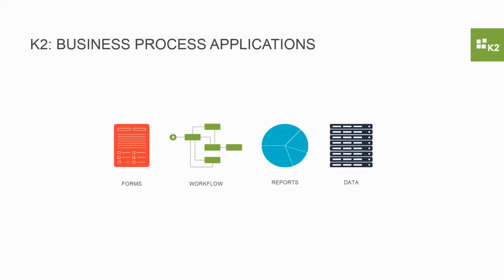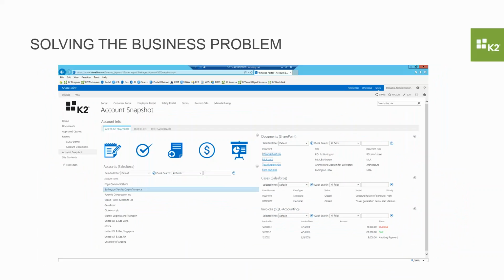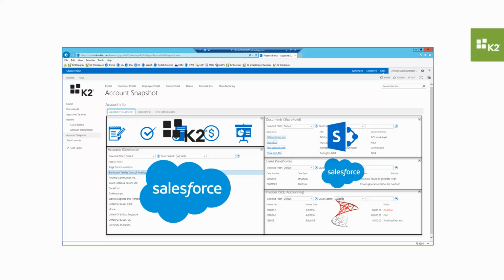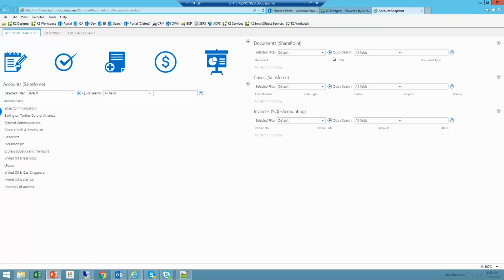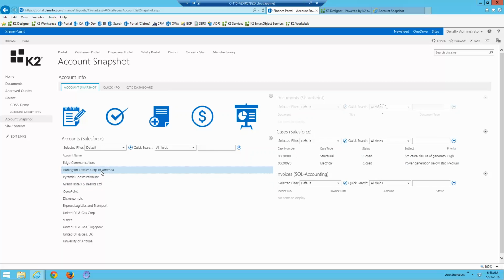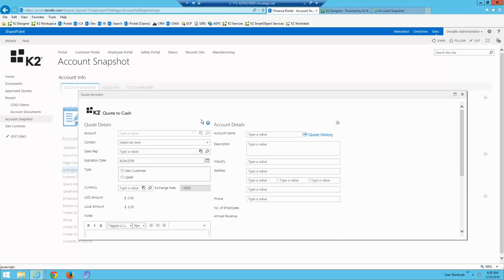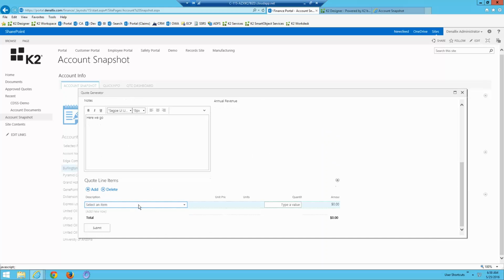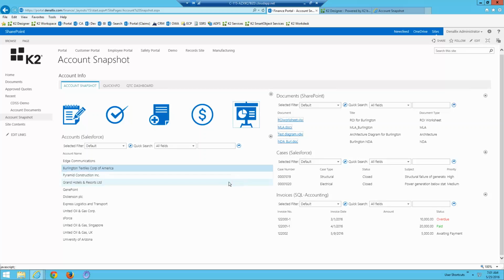K2 Embedded Forms Demo with Salesforce and SharePoint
This overview shows how K2 can be used to create intelligent, dynamic forms to consolidate information across systems like Salesforce, SharePoint, Oracle, and many other line of business applications.